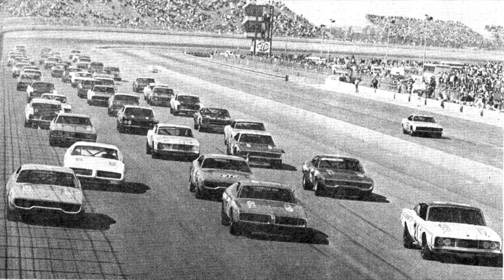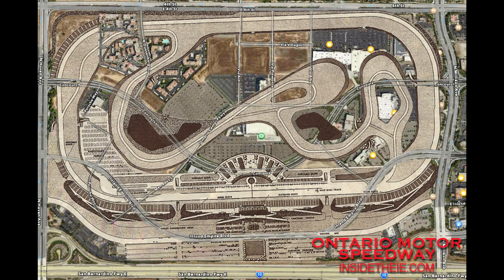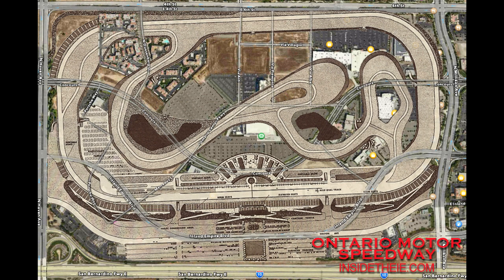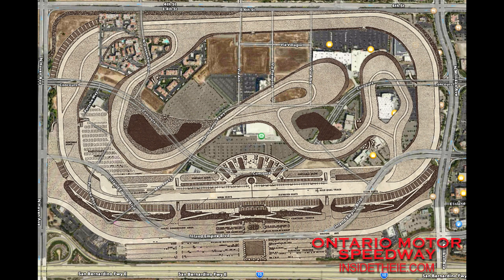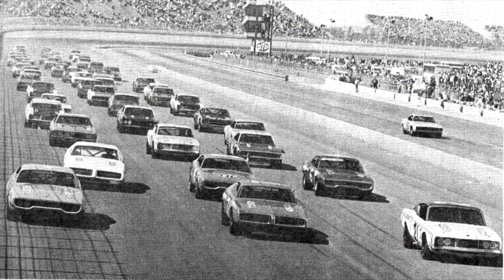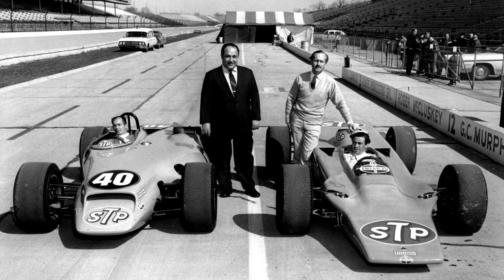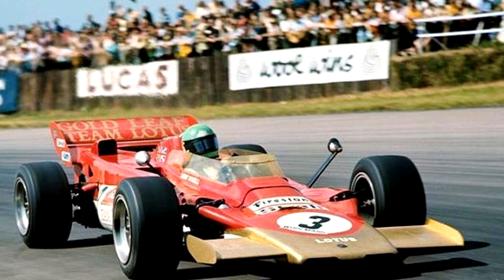The Story Of Ontario Motor Speedway /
In this special clip, Ryan King talks about Ontario Motor Speedway, the first Us facility to host four major Motorsport series in the 70's!